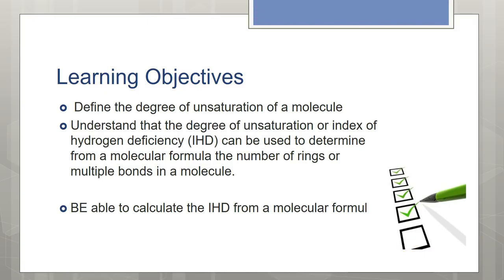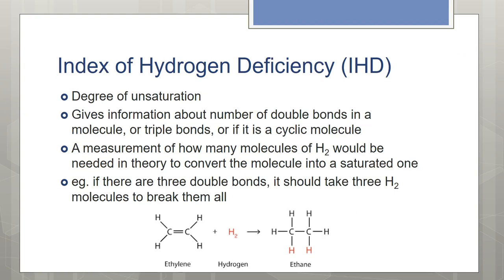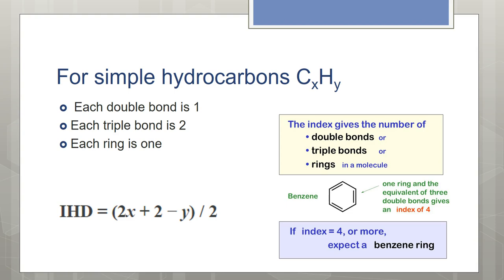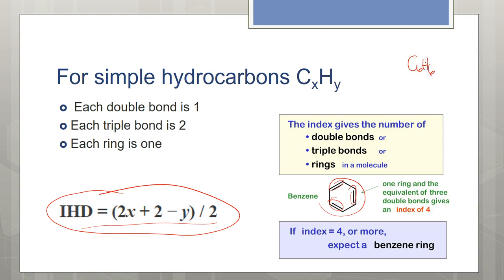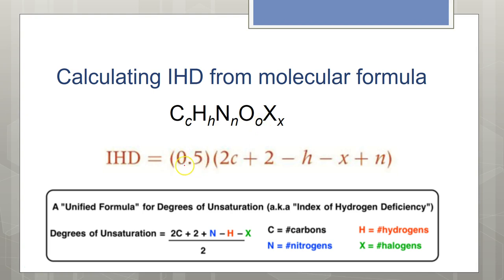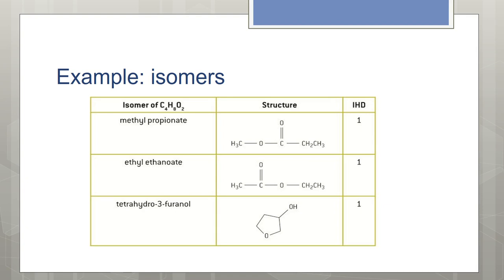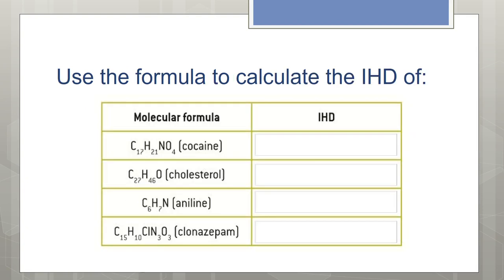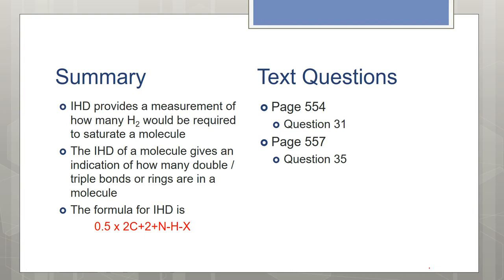IBSLM2 Index of Hydrogen Defficiency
IB SL Chemistry Topic 1 Measurement
Index of hydrogen defficiency